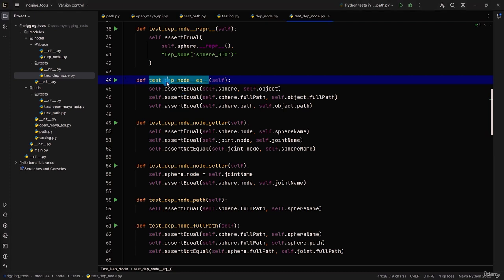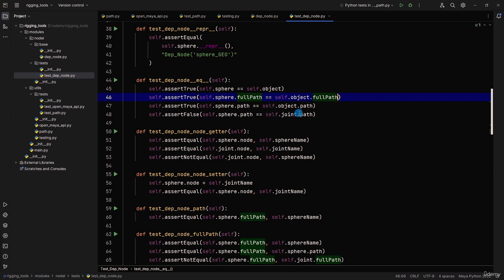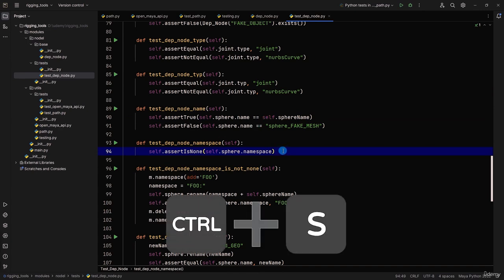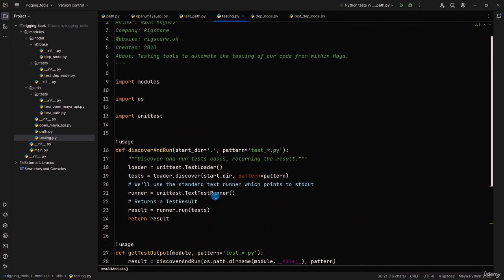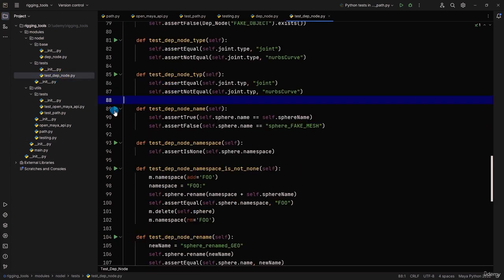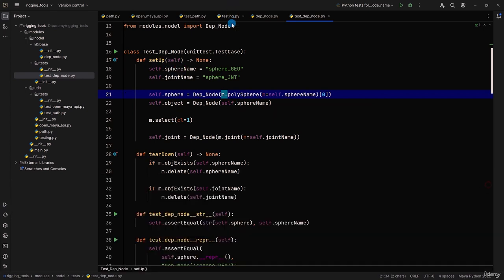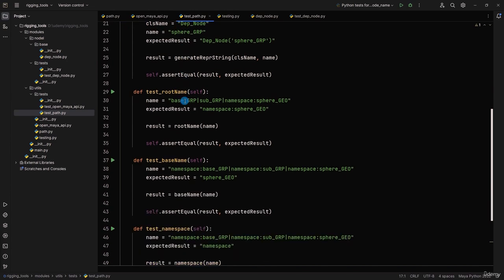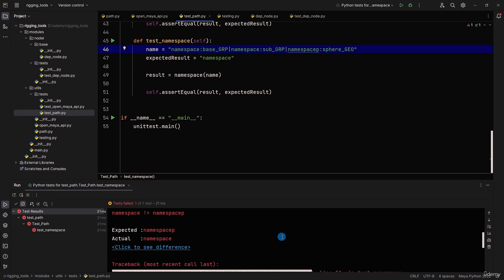46. Dependency Node Class (Code Testing Part 3)